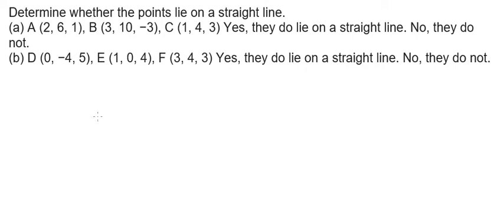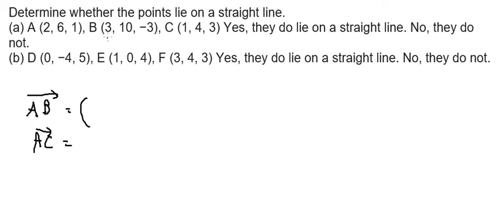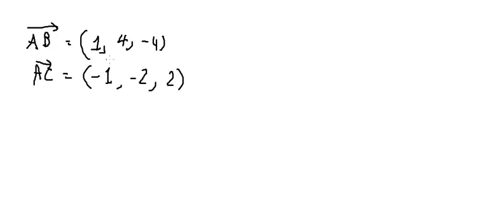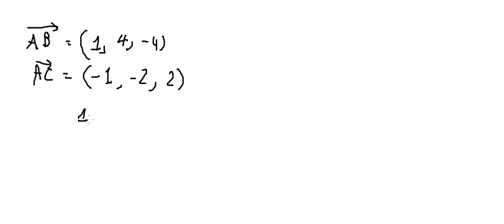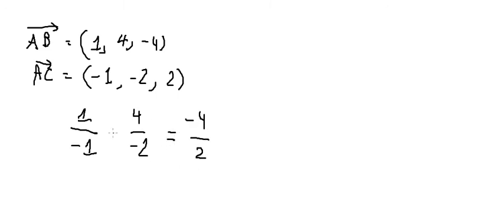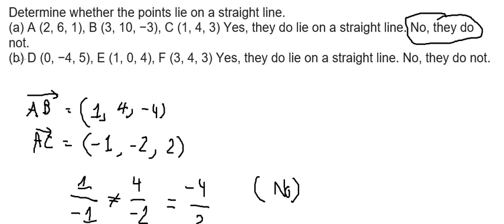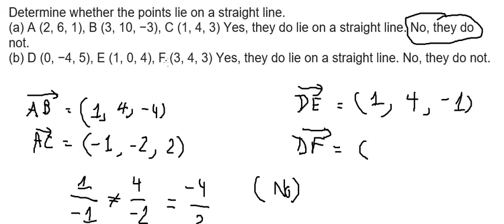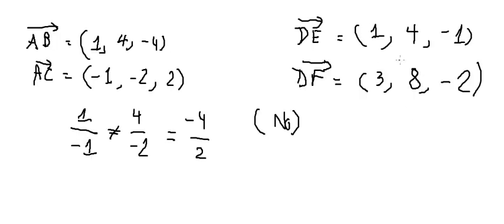Geometry Help: Determine whether the points lie on a straight line - Vector and Ratio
Determine whether the points lie on a straight line.
(a) A (2, 6, 1), B (3, 10, −3), C (1, 4, 3) Yes, they do lie on a straight line. No, they do not.
(b) D (0, −4, 5), E (1, 0, 4), F (3, 4, 3) Yes, they do lie on a straight line. No, they do not.